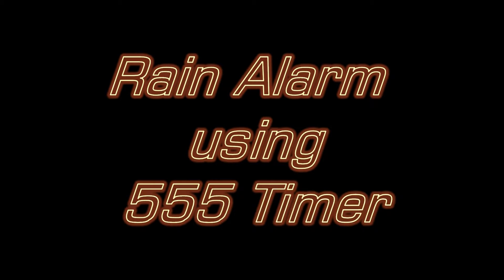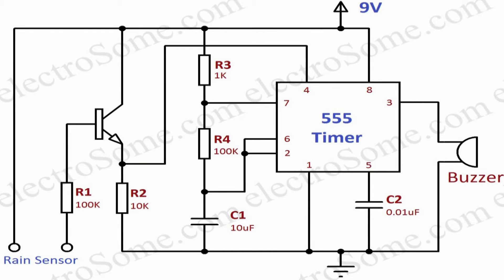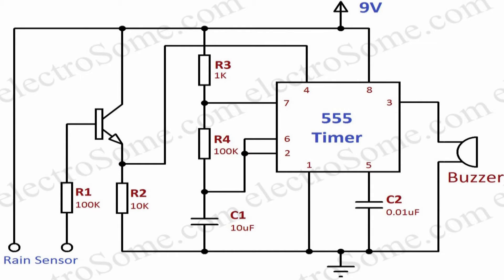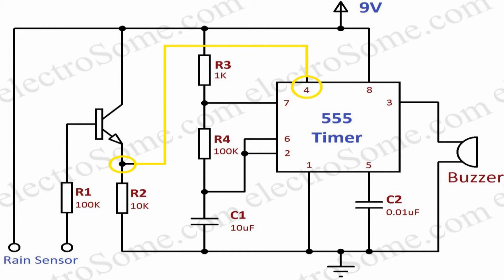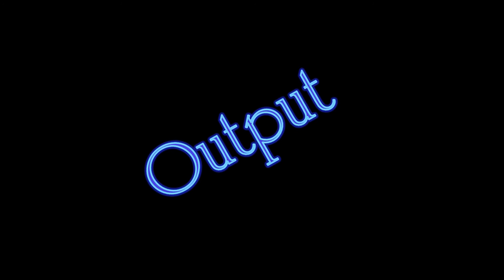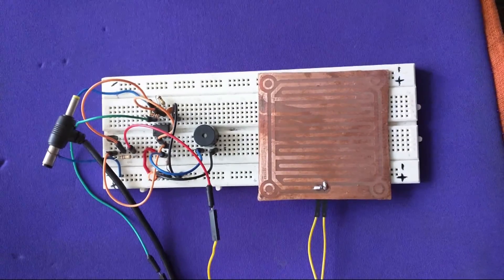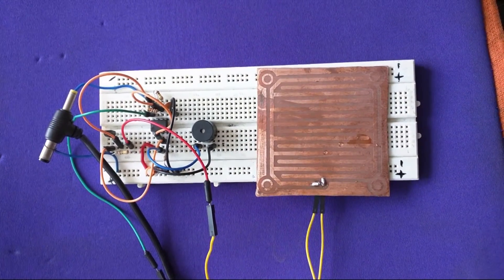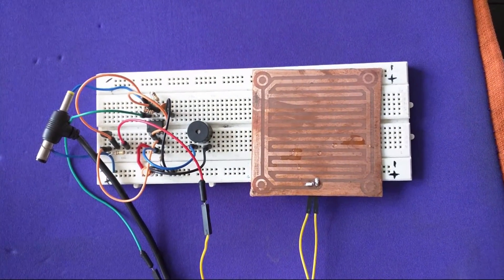Rain Alarm using 555 Timer - Hobby Circuit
Here is a simple hobby circuit, Rain Alarm using 555 Timer.